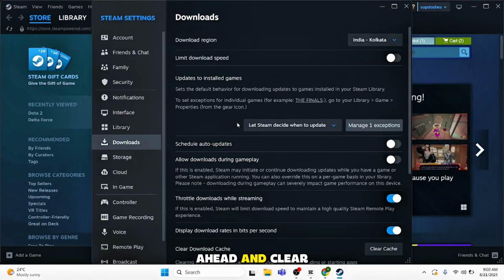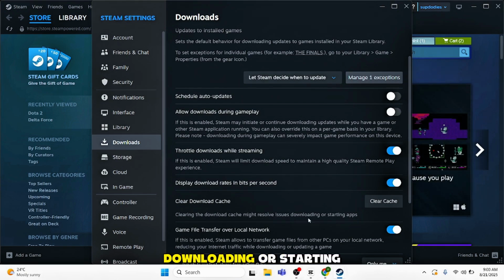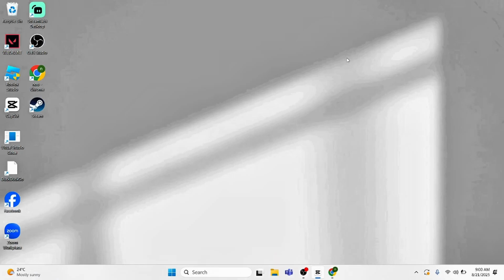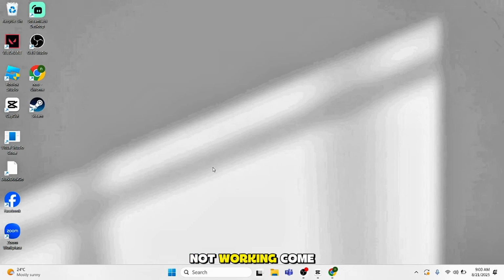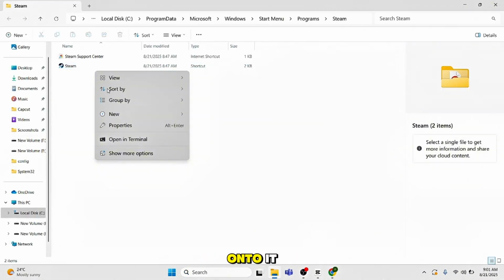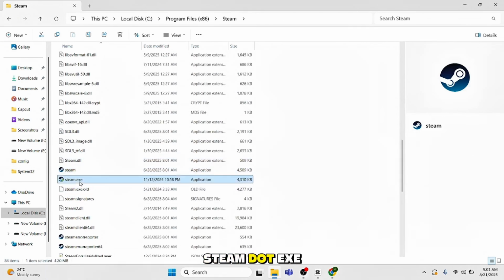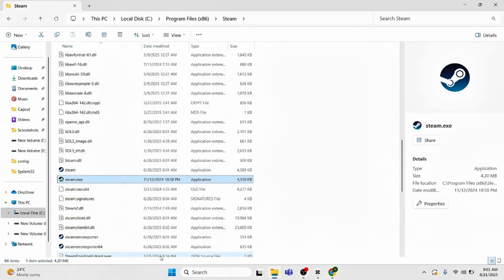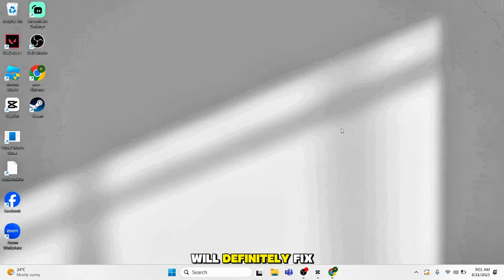How To Fix Steam Not Opening 2025 - Step by Step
Learn how to quickly fix Steam if it won’t open on your PC or laptop in 2025.

00:00 – Introduction
00:10 – Check for Updates and Restart

- Restart your PC and Steam to resolve common startup issues
- Clear Steam cache to remove corrupted temporary files
- Run Steam as administrator for proper permissions
- Reinstall Steam safely if other fixes don’t work

Follow these steps and get Steam running smoothly again